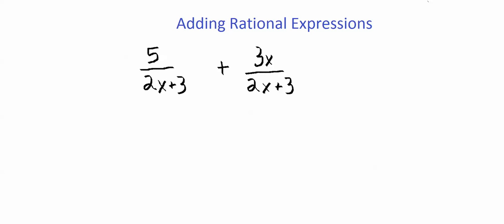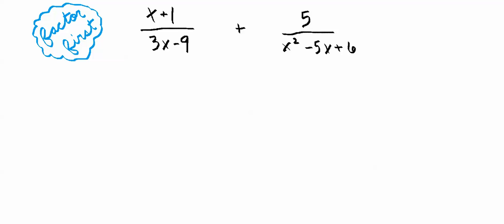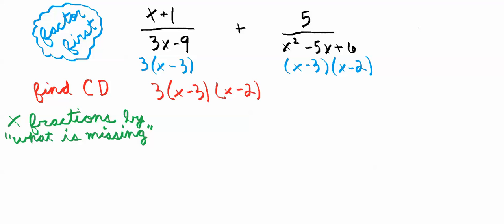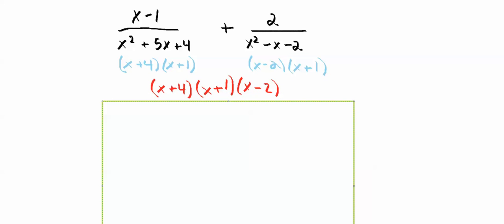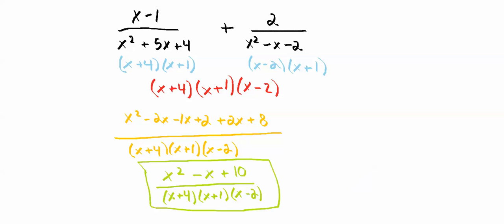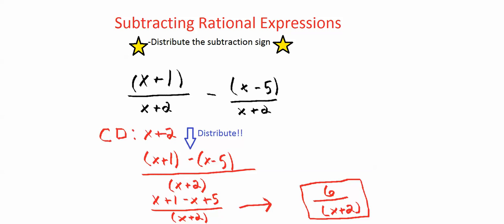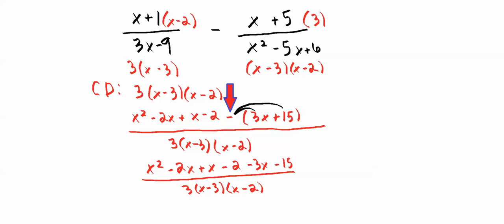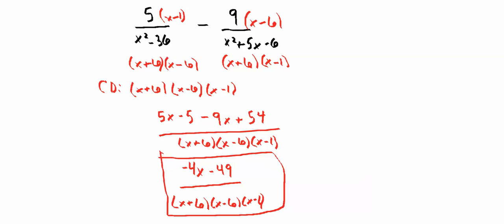Adding and Subtracting Rational Expressions by Patrick Q.